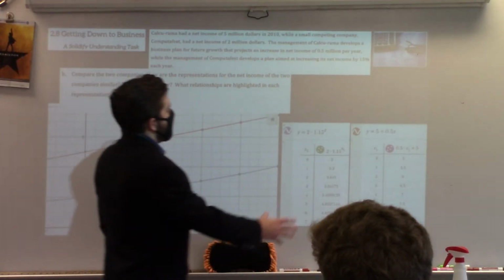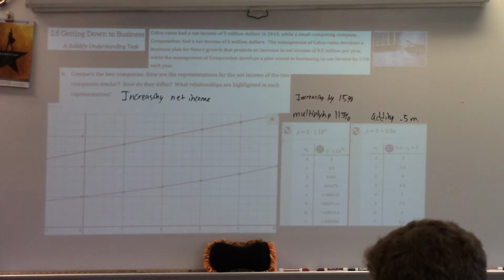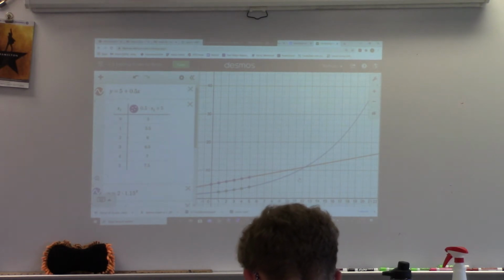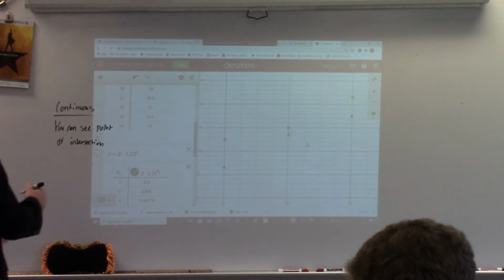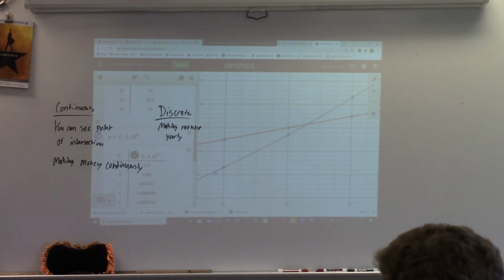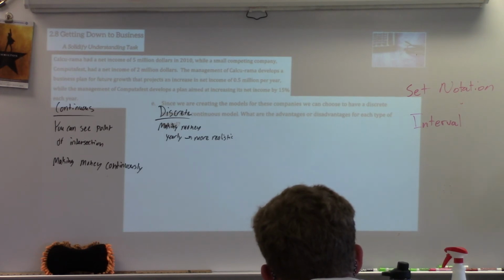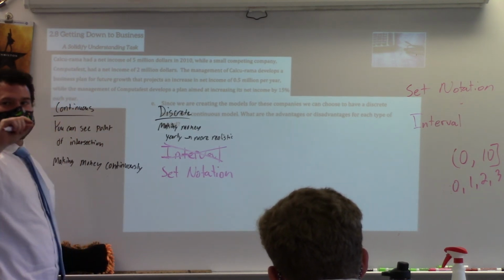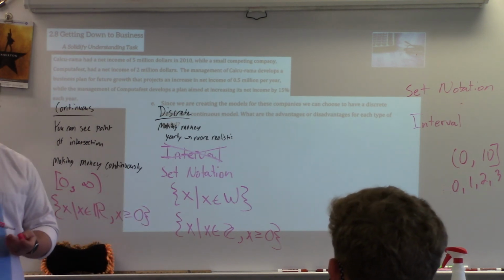Algebraic Connections Feb 22nd 2.8 Getting Down to Business Wrap-up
2.8 Getting Down to Business was all about linear vs exponential functions (especially which rate of change you would prefer for growth over time) and discrete vs continuous models, essentially everything that has been learned throughout the entire unit.
Before Mr. Lipham started this whole class discussion, students worked within their small groups extensively (for about 2 days) to create the mathematical representations for part a) and then answer the questions for parts b) through e). This was our wrap-up to all of that.